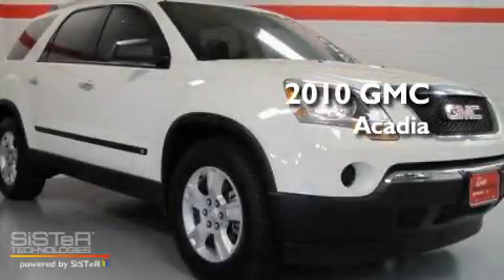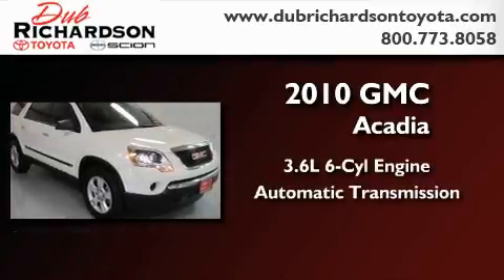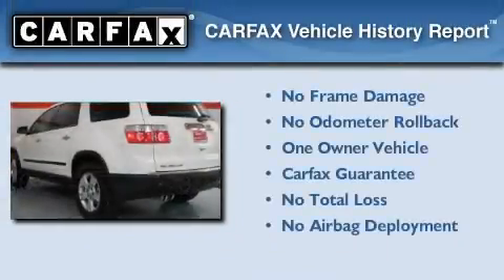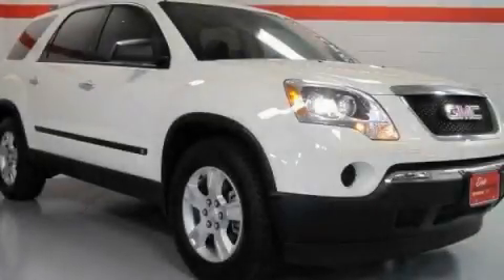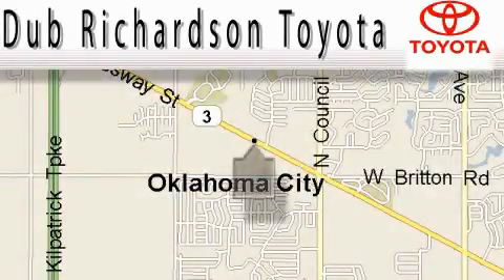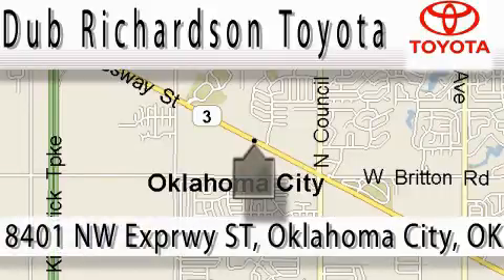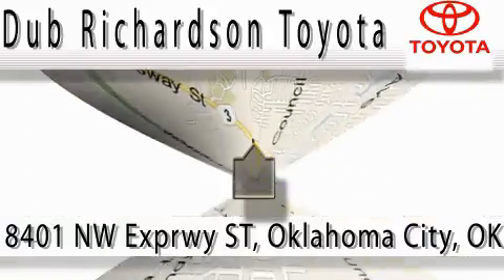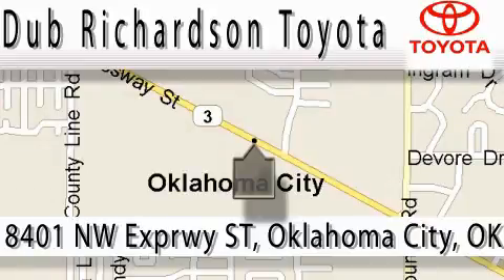2010 GMC Acadia Oklahoma City OK 73162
Year : 2010
 Make : GMC
 Model : Acadia
 Engine : 3.6L V-6 cyl
 Trans . : Automatic
 Exterior : Summit White
 Miles : 10,971
 Interior : Light Titanium

 2010 GMC Acadia Oklahoma City OK